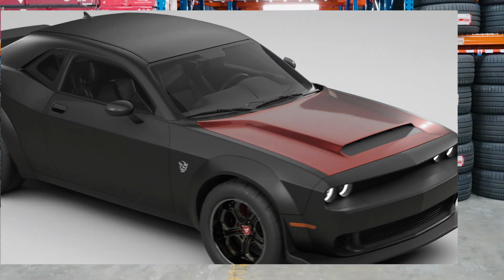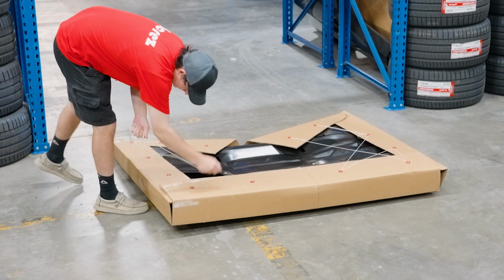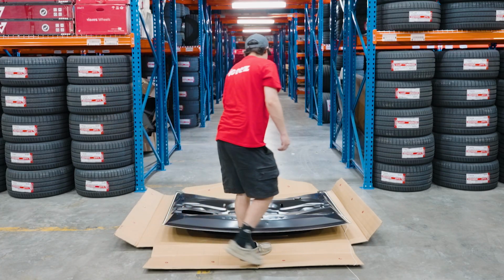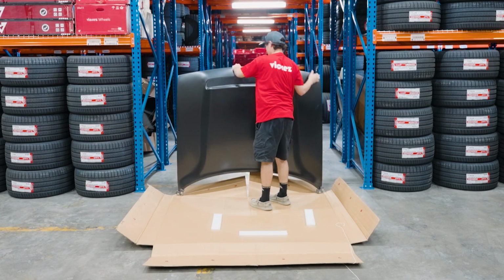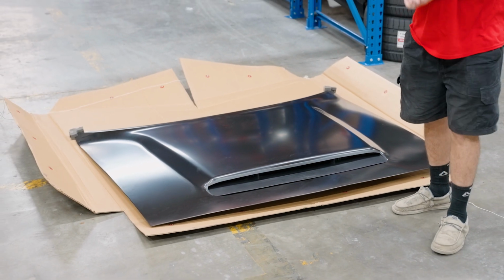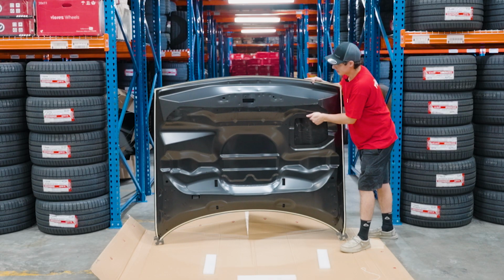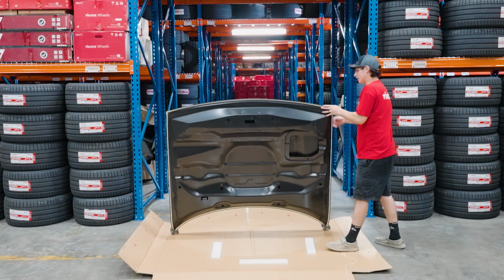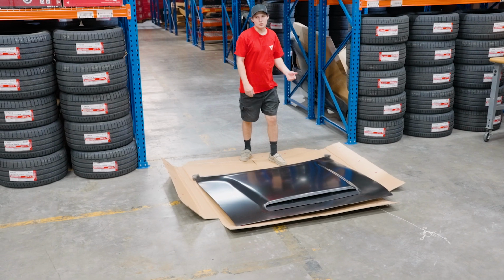Unboxing the Vicrez Demon Style Hood with Air Vent Scoop (vz102129) for Dodge Challenger 2008-2023!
We’re unboxing the Vicrez VZ102129 Demon Style Hood with Air Vent Scoop, a premium hood upgrade designed to enhance aerodynamics, optimize airflow, and give your vehicle an aggressive Demon-inspired look.

🔥Key specs and highlights:
• Constructed from aircraft high-grade aluminum for exceptional strength, heat resistance, and durability
• Features an integrated air vent scoop for improved engine cooling and performance • Unpainted finish, ready for priming and custom painting
• Precise OEM fit using advanced manufacturing for seamless integration
• Lightweight yet robust, ideal for street, track, or show applications What’s in this unboxing: • How the hood arrives, including packaging and protective foam.
• A close look at the aluminum construction, air vent scoop design, and overall finish.
 • Why the high-grade aluminum material matters for strength, weight, and heat resistance.

🔥Fitment notes: The VZ102129 is designed for Dodge Challenger vehicles from 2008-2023 (SRT Hellcat, SRT Hellcat Redeye, Demon, SXT, GT, R/T, Scat Pack, etc.) and is sold individually.
Professional installation recommended; verify fitment and follow safety guidelines for hood replacement.

Body kits, wheels, tires, wraps & PPF — vetted shops nationwide.